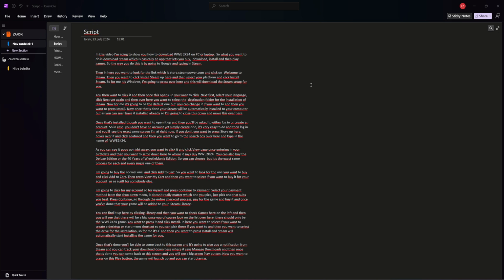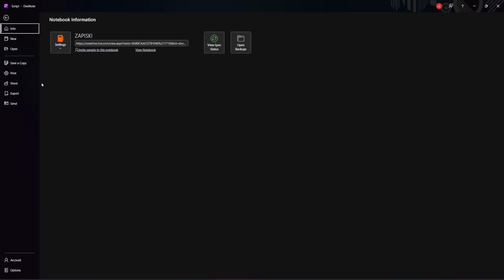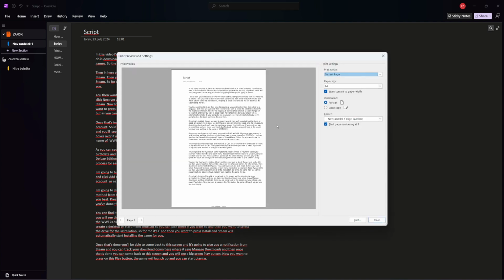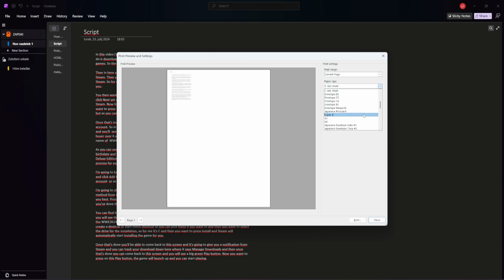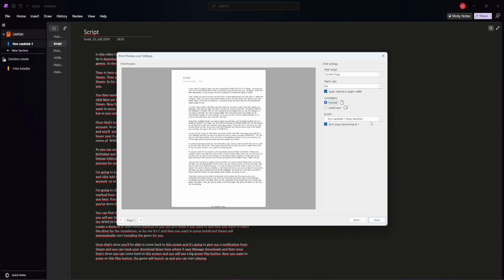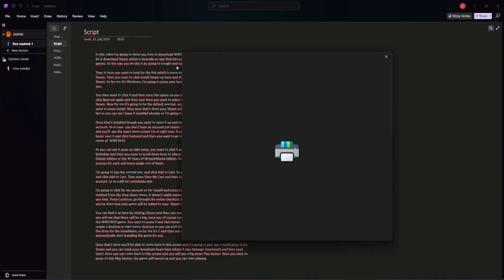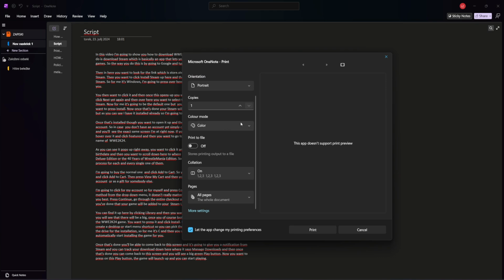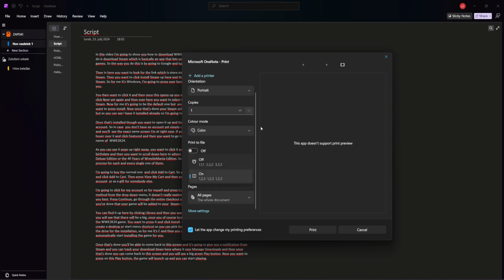How To PRINT From Microsoft OneNote 2026 FULL GUIDE (QUICK & EASY) 2026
In this video, I’ll show you how to print from Microsoft OneNote step by step. This is a complete guide on how to print notes, pages, or sections from OneNote in 2026. If you’re having trouble printing from OneNote or want to make sure your settings are correct, this video will walk you through everything quickly and easily 🖨️📄✨